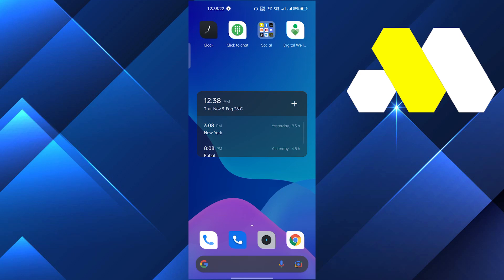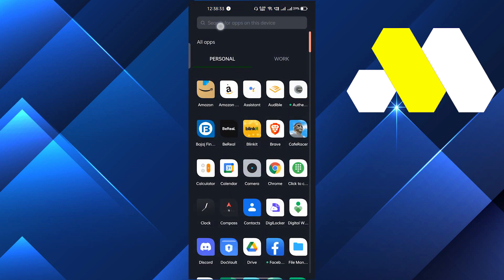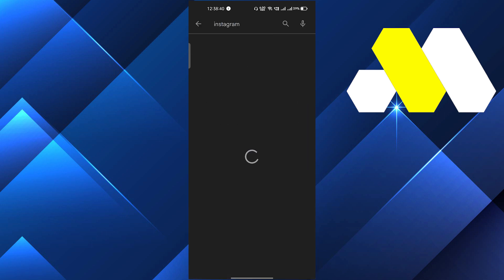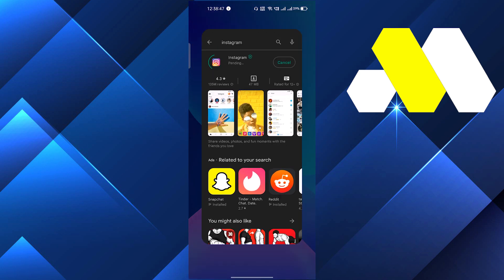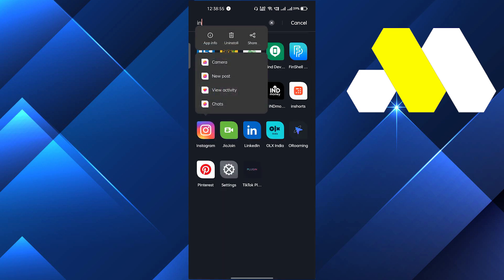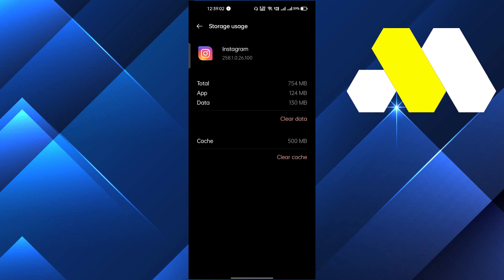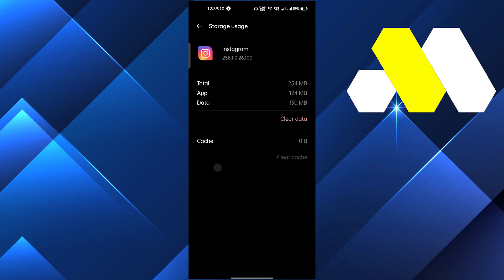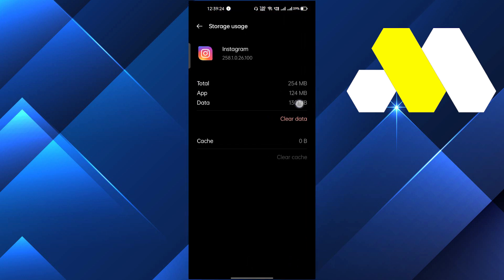Ingress Timeout Stream ID Instagram (Quick Fix!)